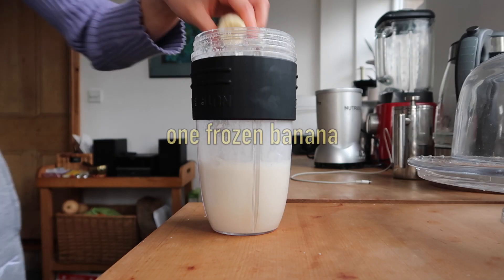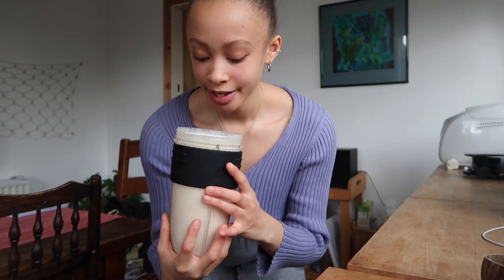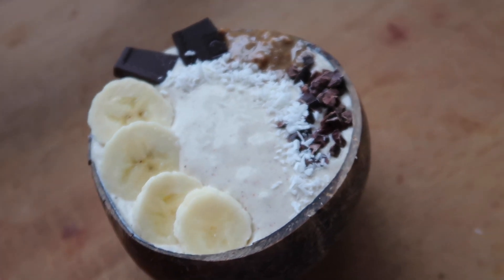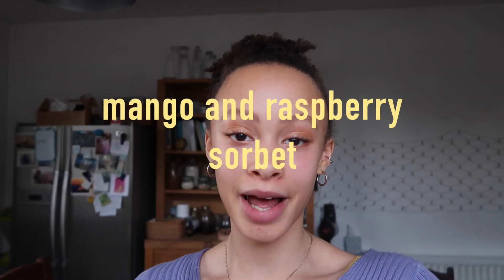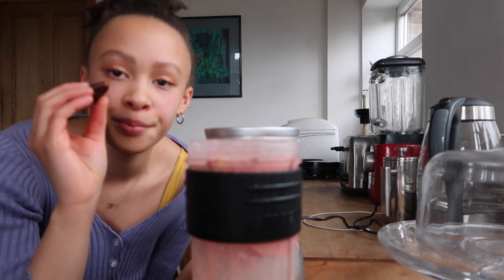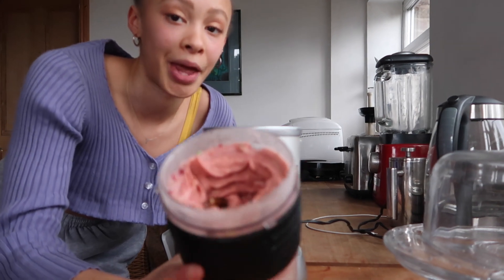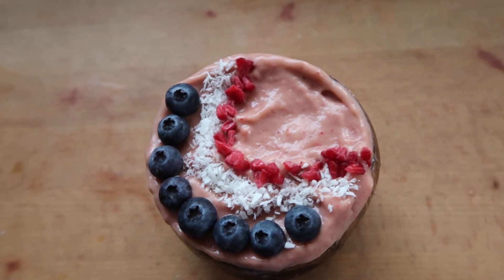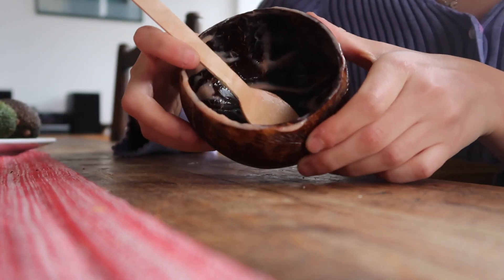DELICIOUS SMOOTHIE BOWL RECIPES!!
Hi guys  hope you enjoy the video. this is my first recipe video so let me know if you like it and want to see more. i love this two smoothie bowls ,they are honestly my favourite. hope your all having an amazing day and  i'll see ya on Sunday : )